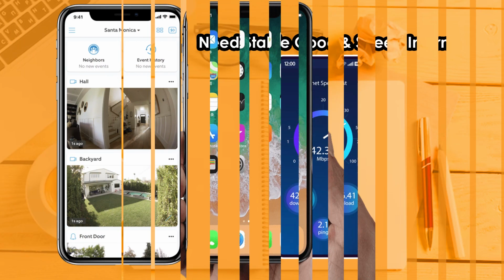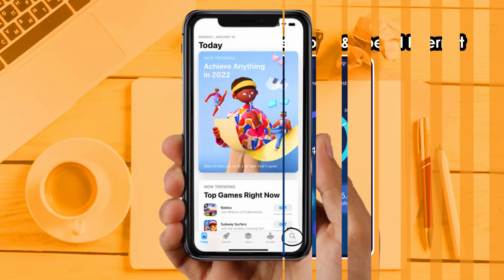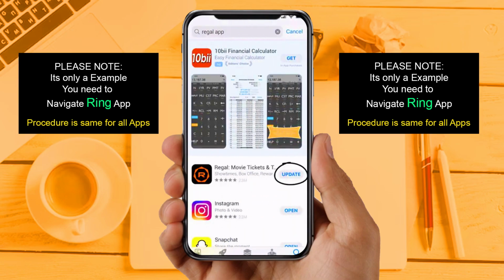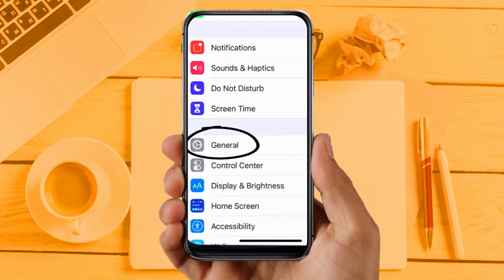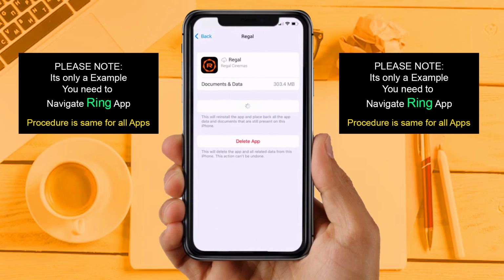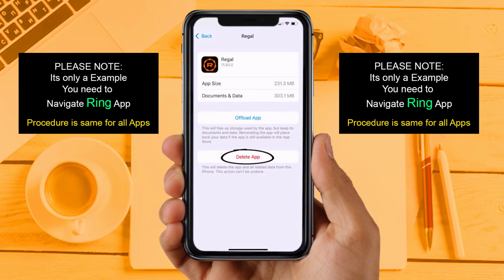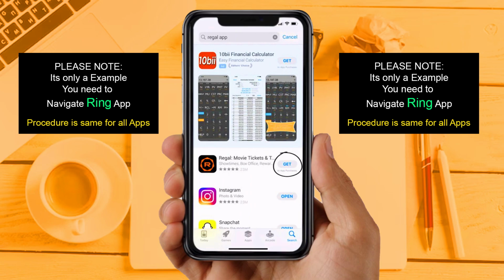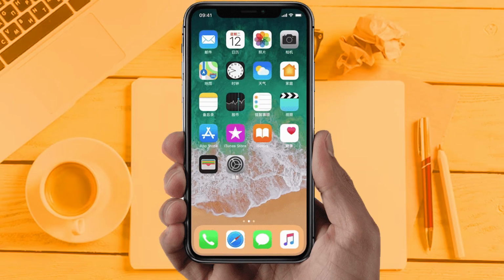How to Fix:Ring app not working [ New Updated Method ]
tellmedata howtocancel cancel howto How to Fix:Ring app not working [ New Updated Method ] ring app not working,
ring app not working on iphone,
ring app not updating,
ring not working,
ring app download,
ring app not working 2023,
why is the ring not working ,
ring hot water boost not working,